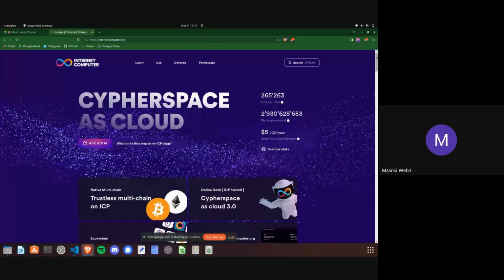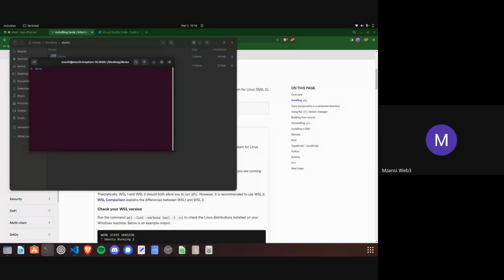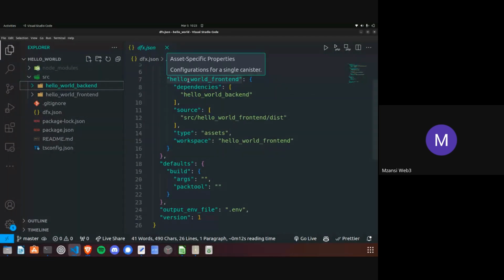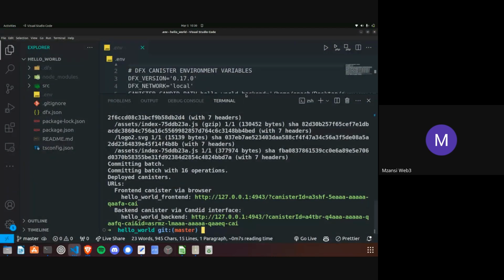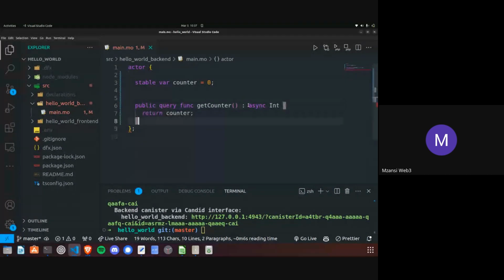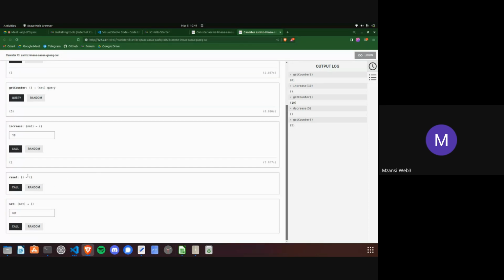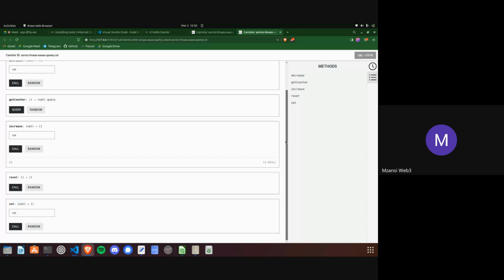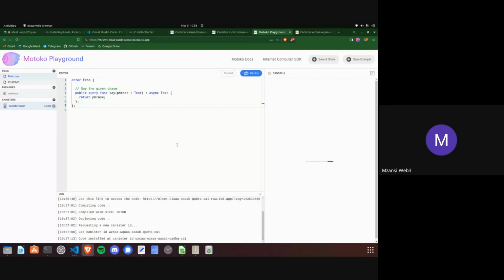Zambia-Mzansiweb3 Bootcamp - #2 Development tools, First canister deployement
Zambia-Mzansiweb3 Bootcamp - Session #2